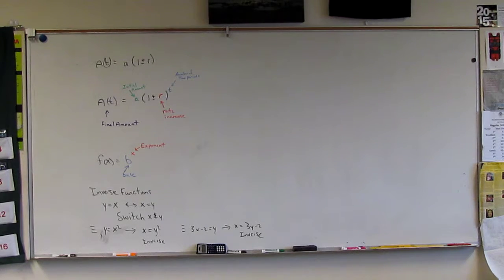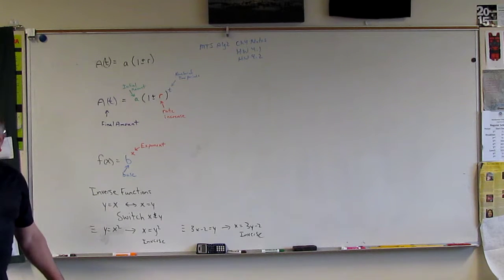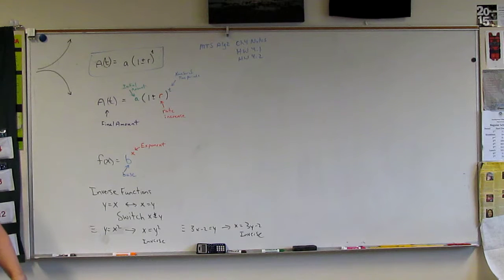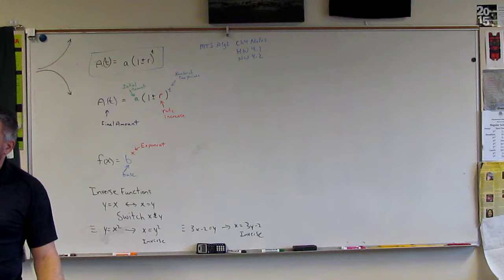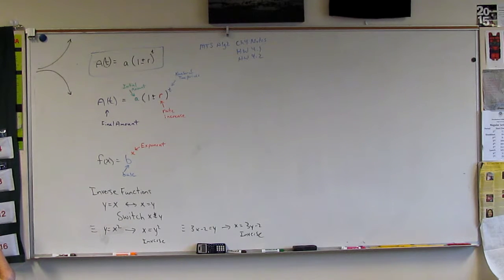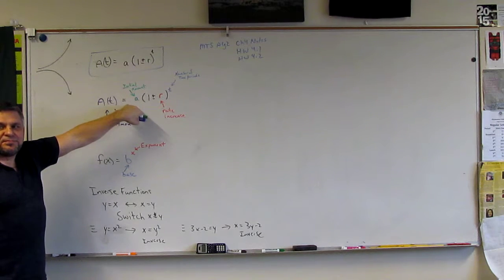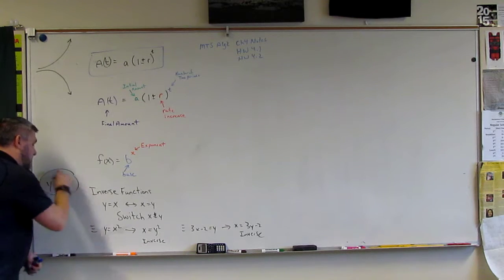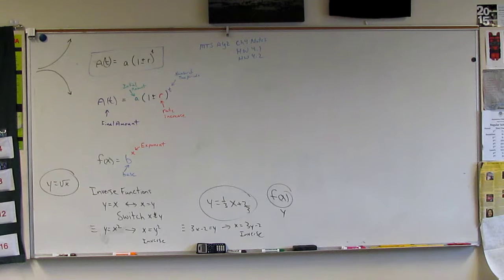MTS ALG2 CH4 1 NOTES